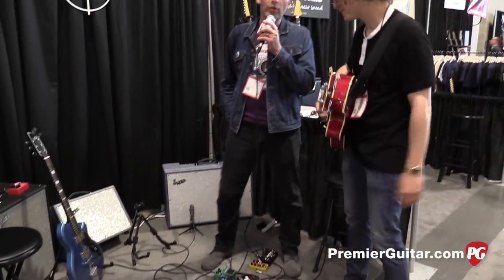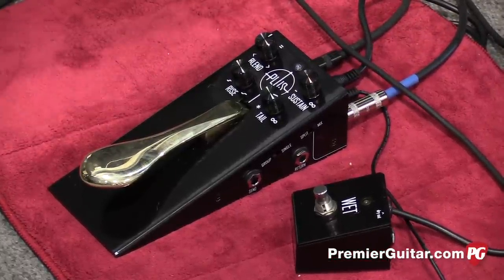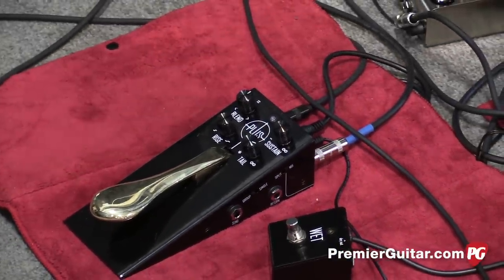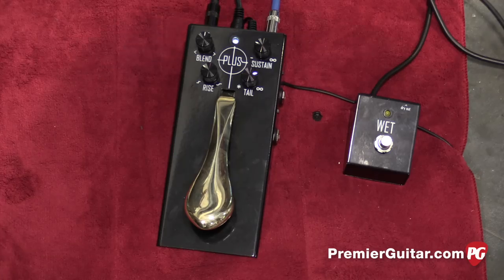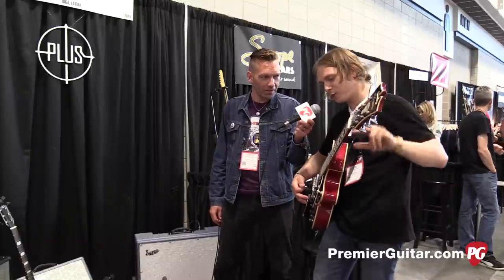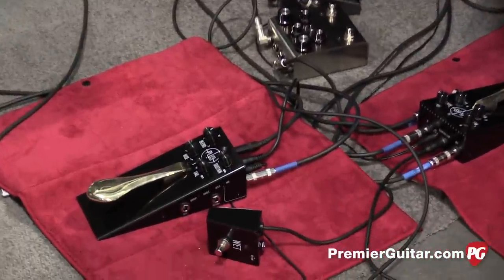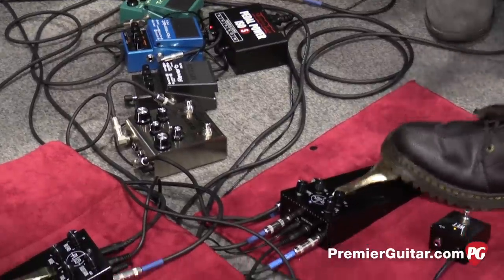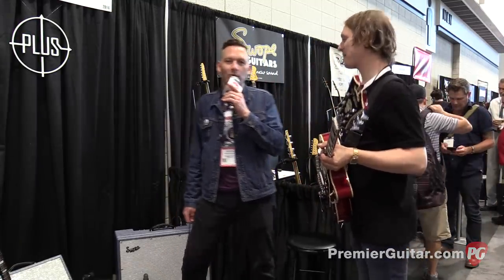SNAMM '17 - Gamechanger Audio Plus Pedal Demo